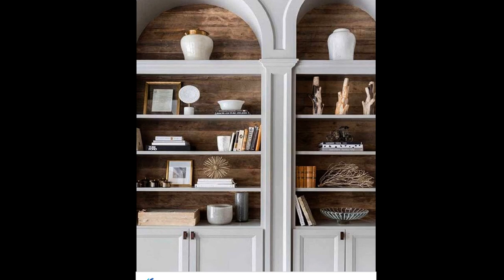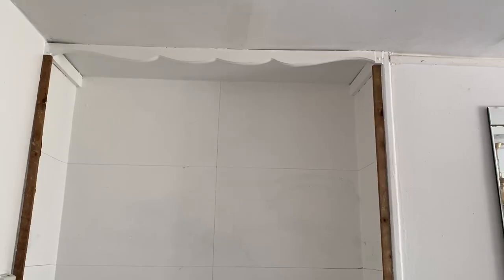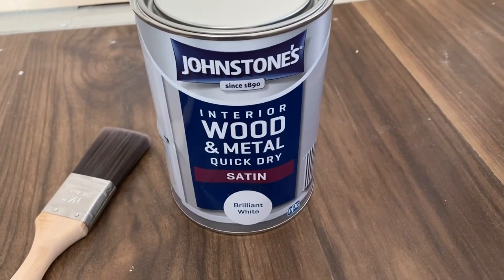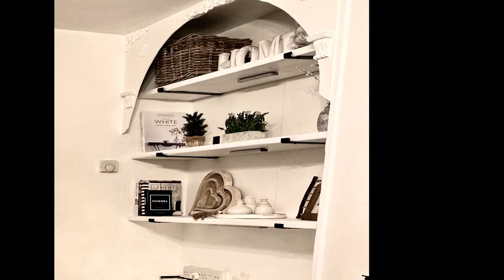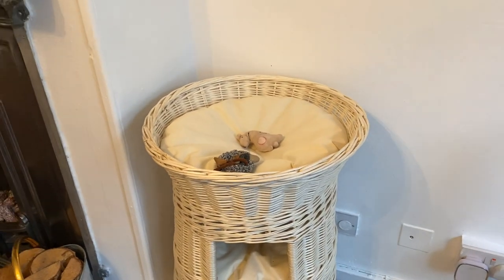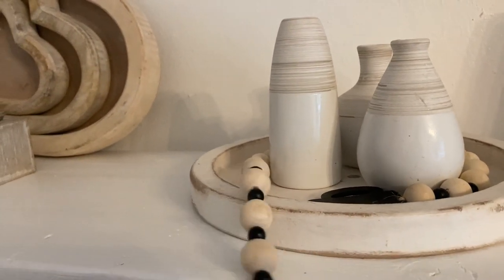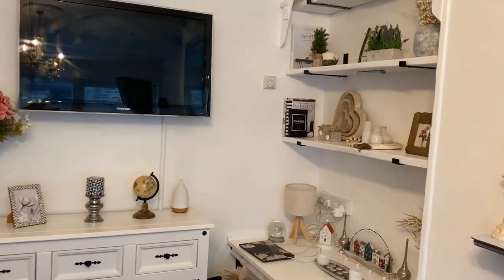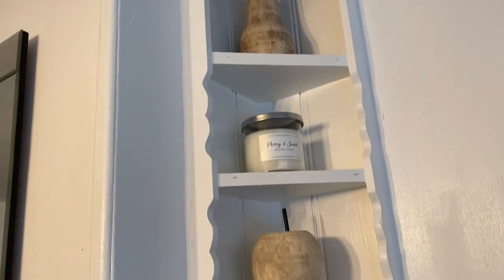Making an Arch shaped BookShelf and Built in Cupboards for my Alcove.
I will explain how I went about making it and what I used.   Also what I have used to decorate the bookcase and what inspired  used to inspire me.  I hope you all enjoy this video please check out the links below for items in this video.

links to items to follow